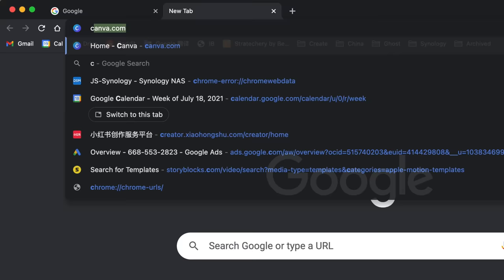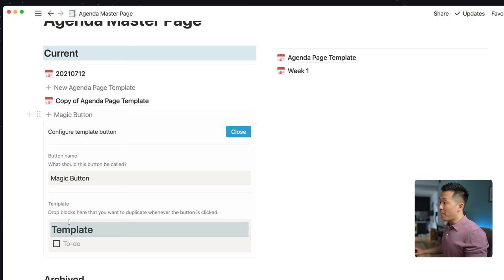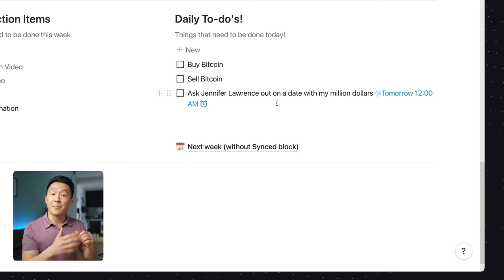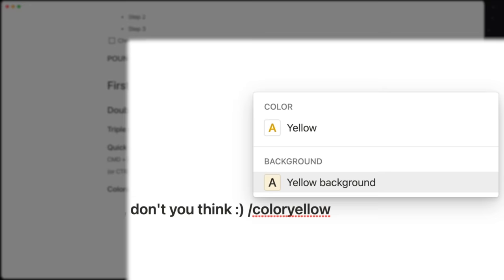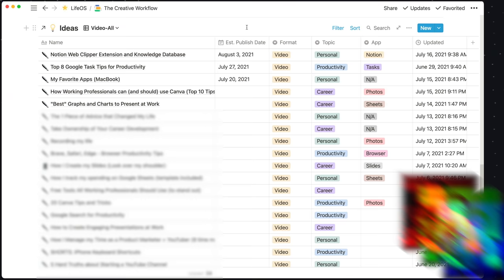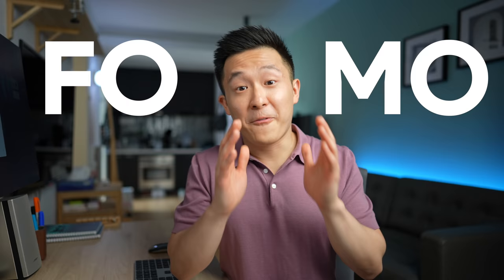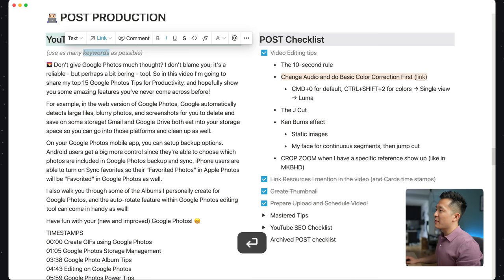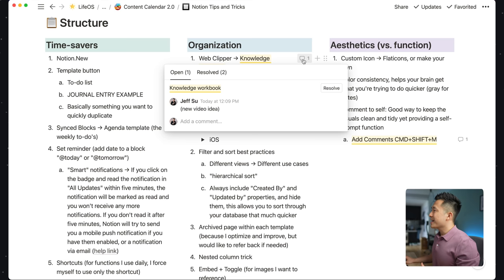Top 14 Notion Tips for Productivity!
✨ Is Notion even worth using if you can't make it look pretty? In this video I share 14 Notion Tips for Productivity broken down into 3 categories: (1) Time-saving tips, (2) Notion Organizational Tricks, and (3) Notion Aesthetic hacks.

Although synced blocks is a new feature, I immediately saw a chance to use it in my Weekly Agenda template, and now it saves me an extra step of copying and pasting to-do's over to the next week. I also like to set reminders within specific Notion pages so I can go back to that block directly. The Notion Web Clipper tool is simply amazing: It lets me capture notes and ideas down so quickly when I'm just browsing the web!

Of course, it wouldn't be a Jeff Su video without my favorite Notion Keyboard Shortcuts, and I share the ones I use everyday just to get things done a bit quicker 😉. Sorting your Notion databases correctly is also very important since Databases is such an important feature so I go through quite a few examples of my own Notion pages to (hopefully) provide you with some inspiration.

Shout-out to Thomas Frank for the Nested Columns trick as well!

TIMESTAMPS
00:00 Notion.new to Open a New Page
00:54 Create Template Buttons in Notion
01:48 How to Create Synced Blocks
02:47 Set Reminders in Notion
03:21 Best Notion Keyboard Shortcuts
05:06 Use Notion Web Clipper Tool
06:32 How to Sort Database in Notion
07:22 Use Embedded Archived Pages
07:55 Create Nested Columns in Notion
08:58 Use Toggle Feature in Notion
09:22 Link to Specific Blocks in Notion
10:05 Use Custom Icons in Notion
10:36 Use a Consistent Color Scheme
11:01 Leave yourself a Comment in Notion